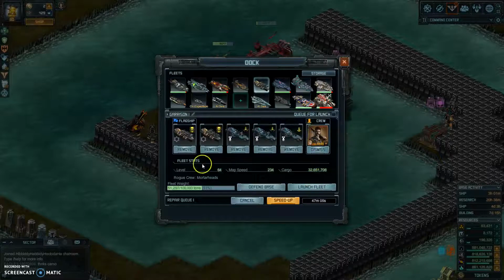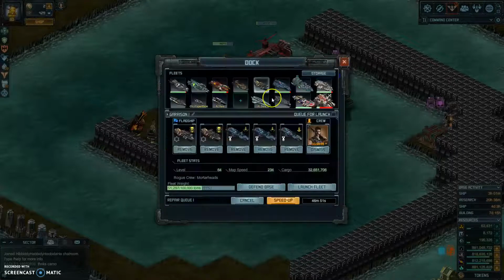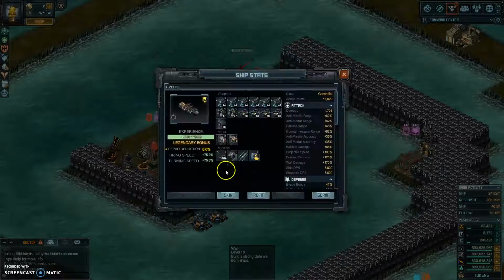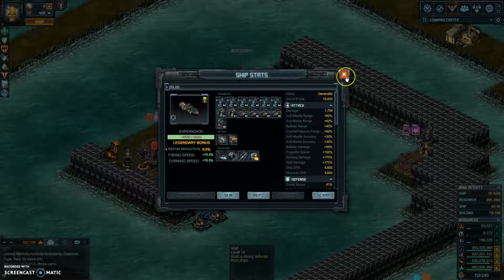117 test RA3 vs MX3